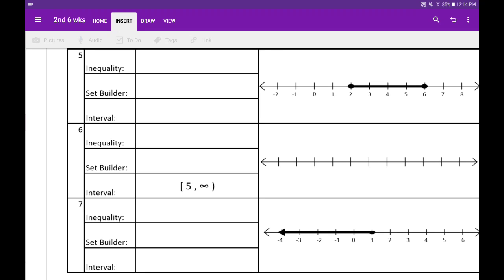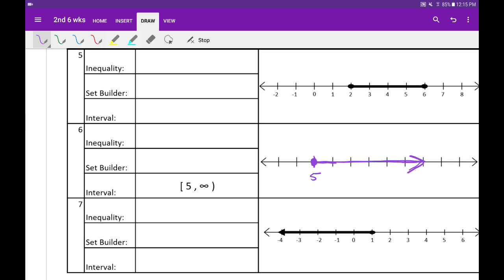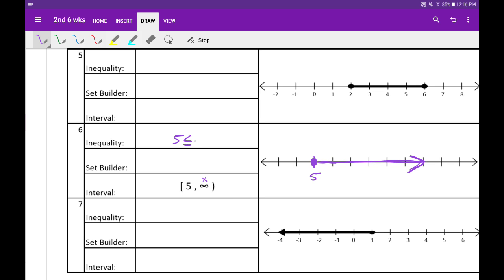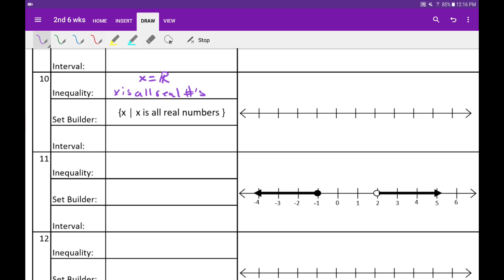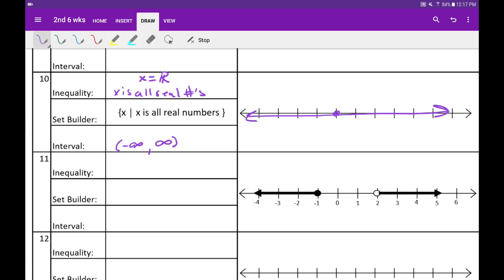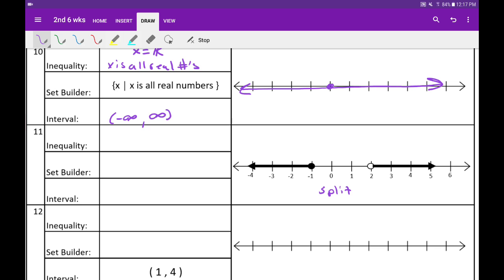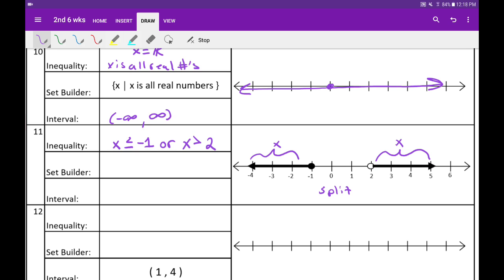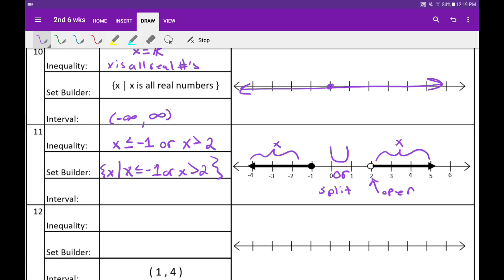Set-builder & Interval Notation